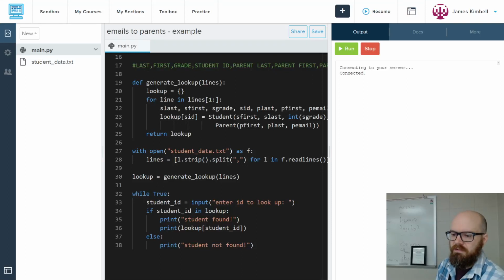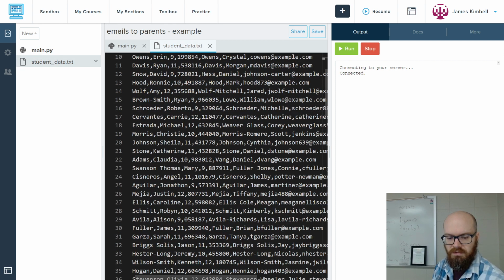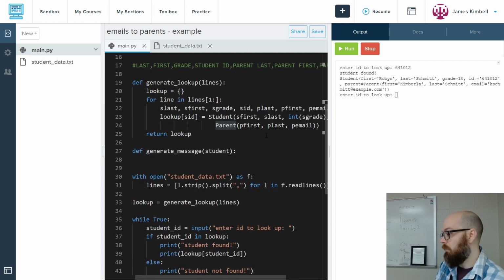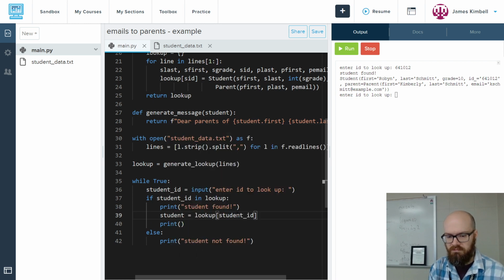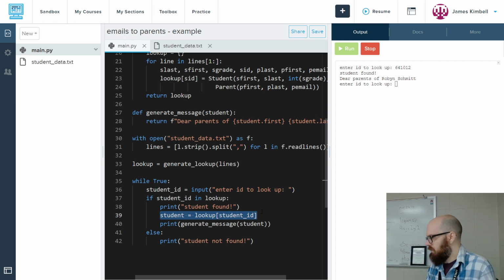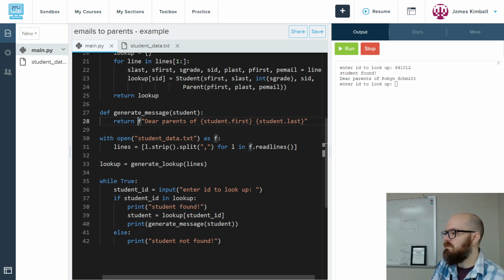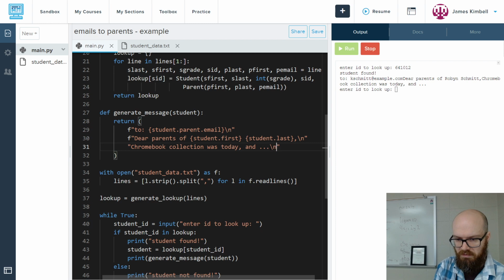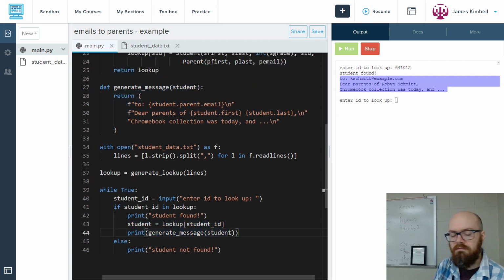Final project, part 3: Outputting message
final part of our Q4 project in Topics in Computer Science